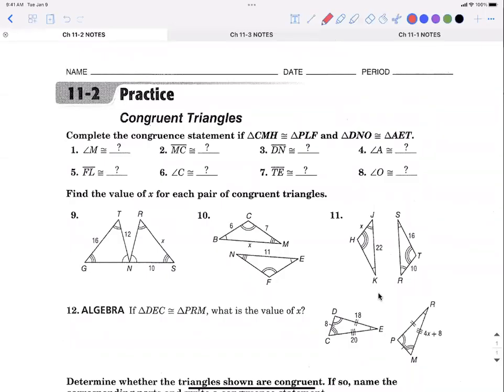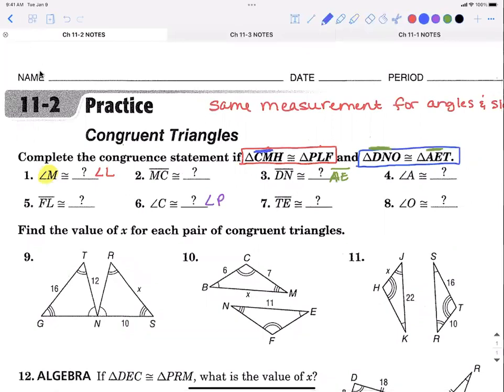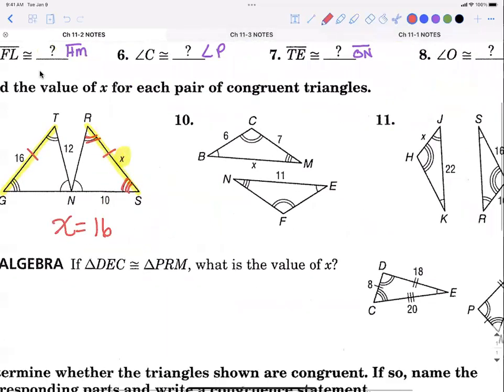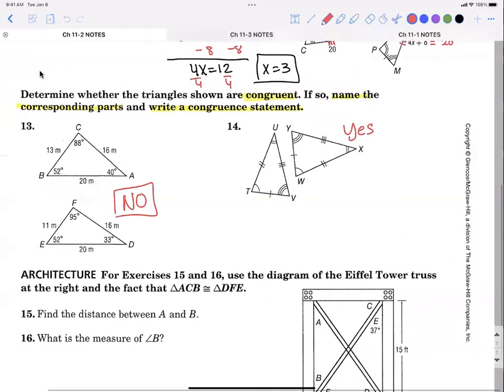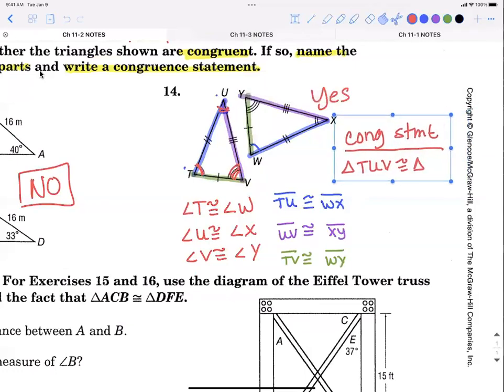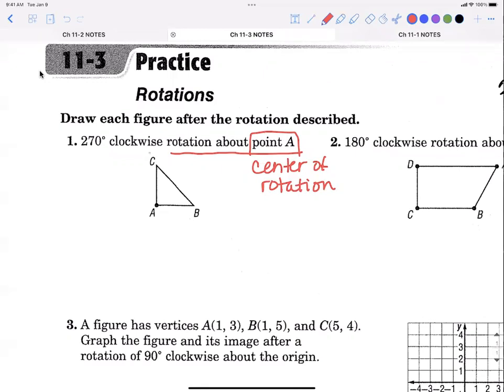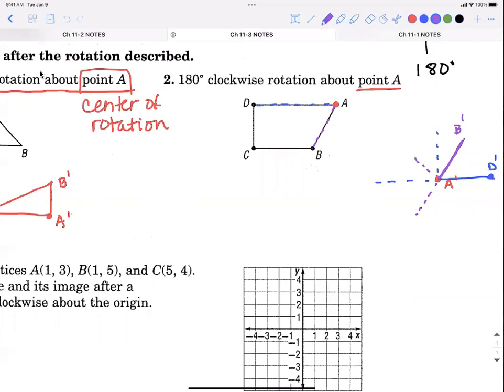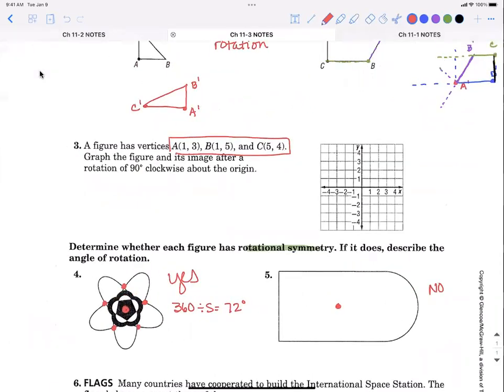Ch 11-2/3 Congruent Triangles & Rotations